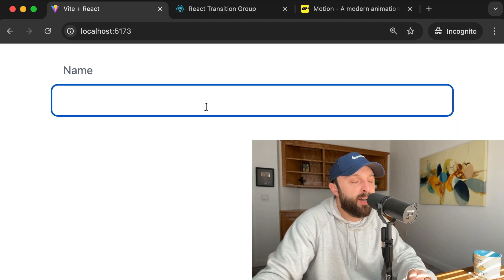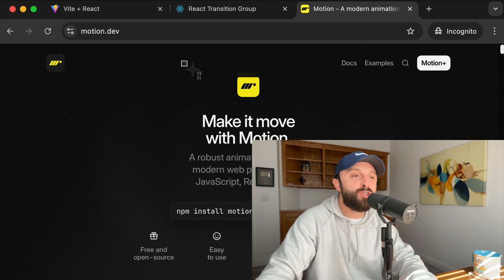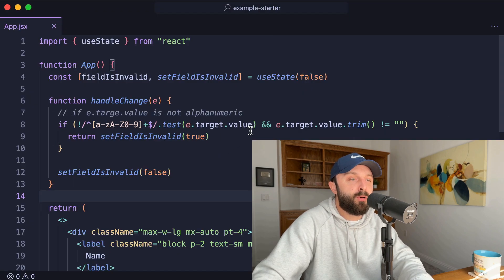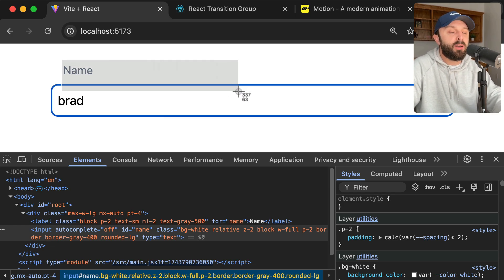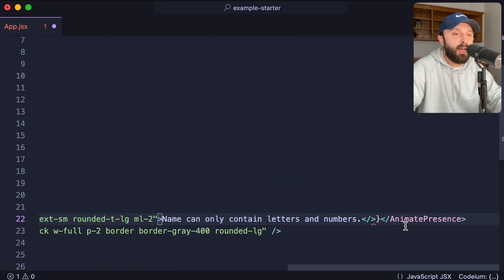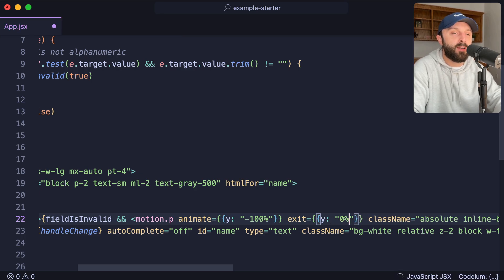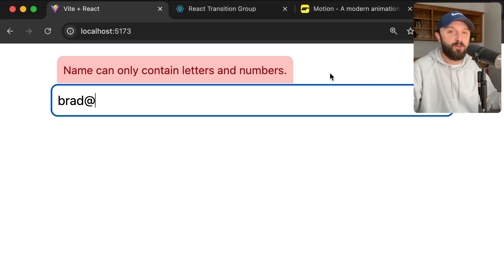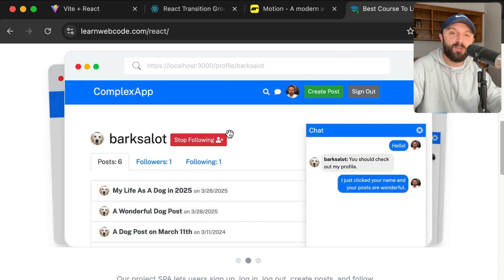How I Use Motion in React (Exit Animations)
I've recently switched from using React Transition Group to now using Motion.